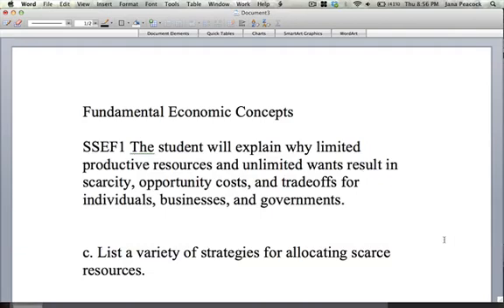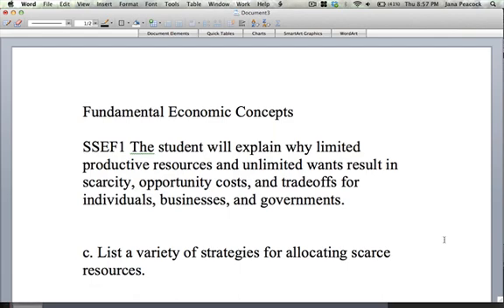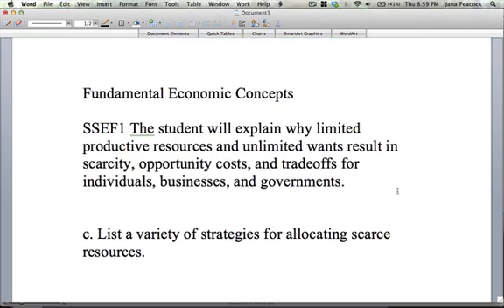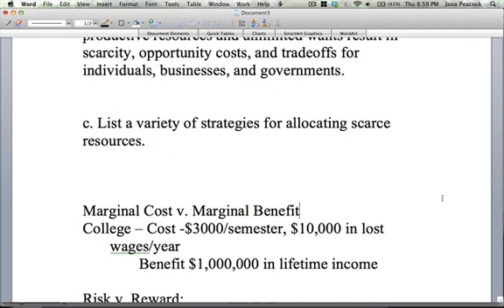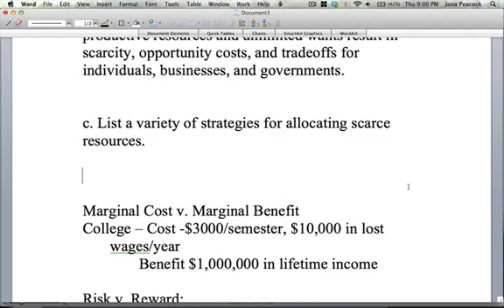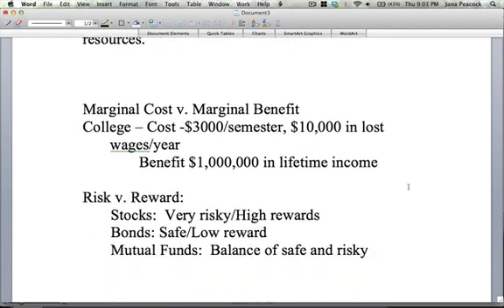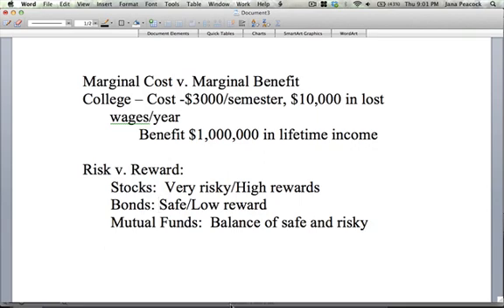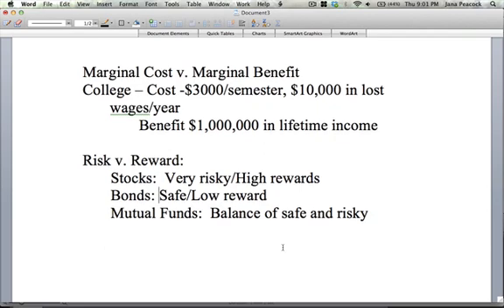SSEF1c: Strategies for Allocating Scarce Resources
List a variety of strategies for allocating scarce resources.